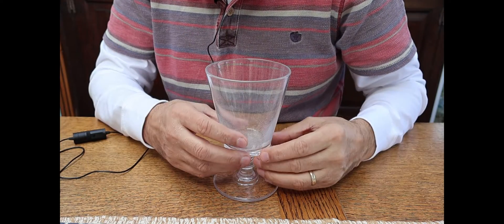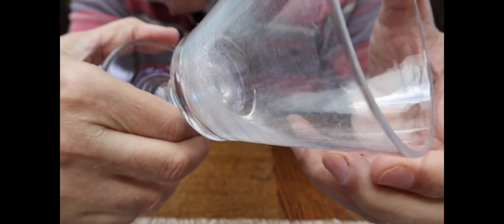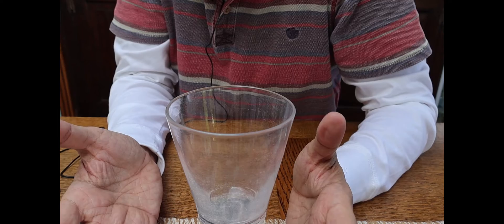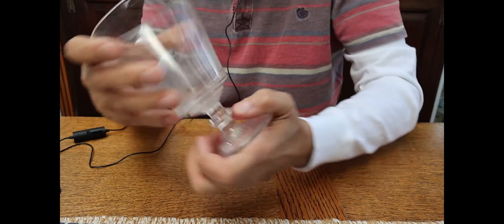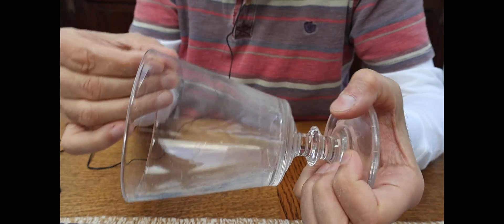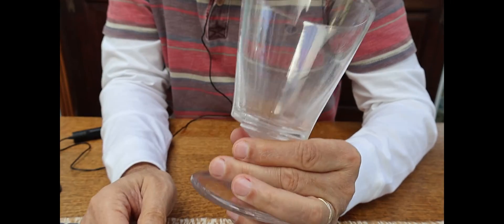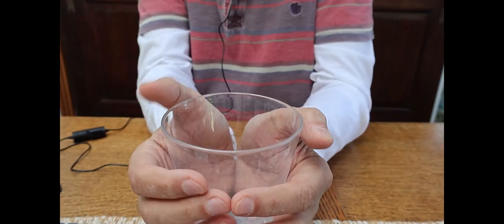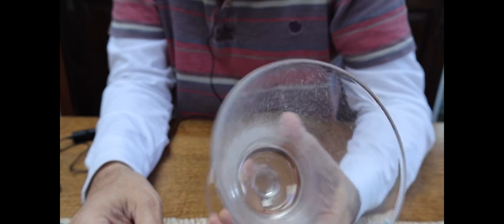Glass Sickness / Crizzling in Antique Glass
This video is glass sickness also know as crizzling. It is caused by an imbalance in the chemistry of the glass causing it to start to break down.  It looks like tiny shimmering cracks in the glass.